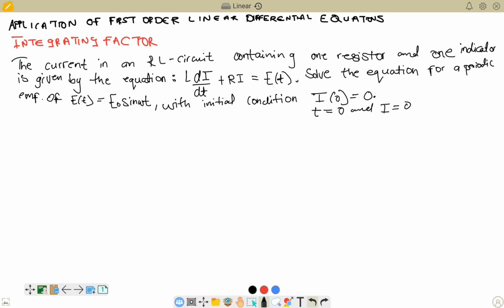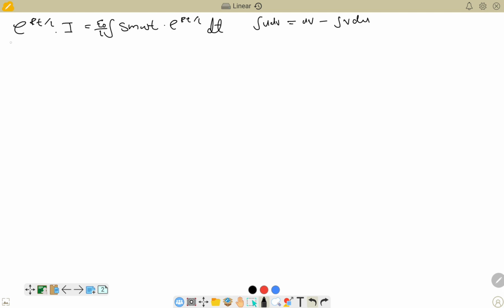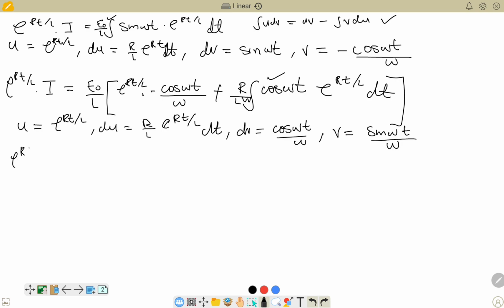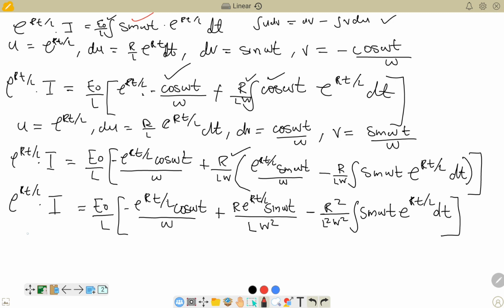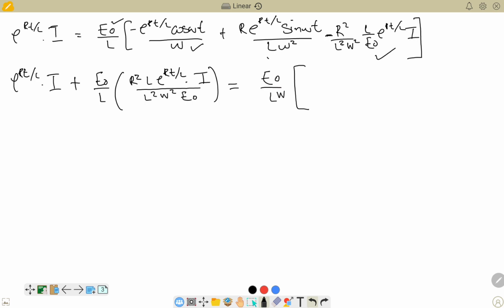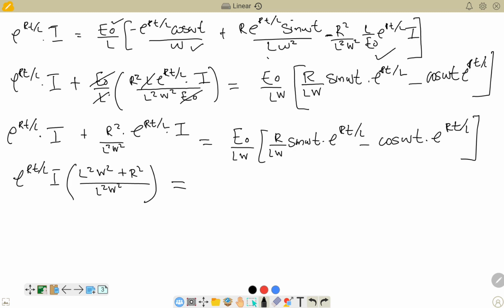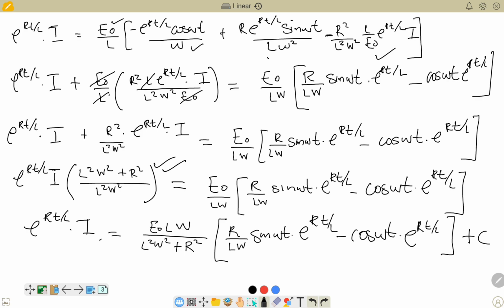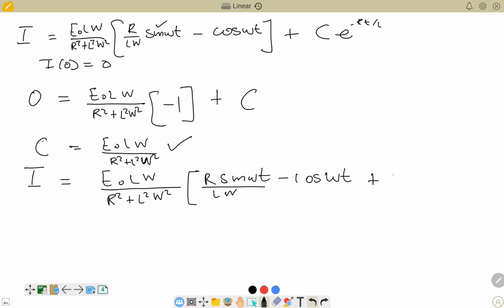APPLICATION OF FIRST ORDER LINEAR DIFFERENTIAL EQUATION: INTEGRATING FACTOR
This video focuses on application of first order linear differential equation to solve for an electric circuit equation, using the integratingfactor